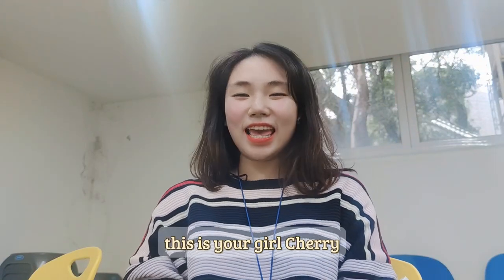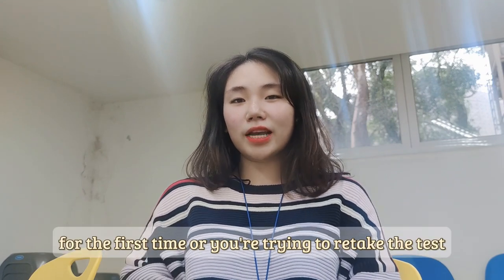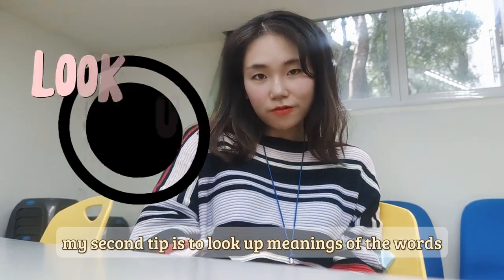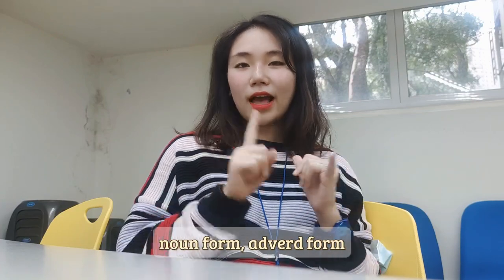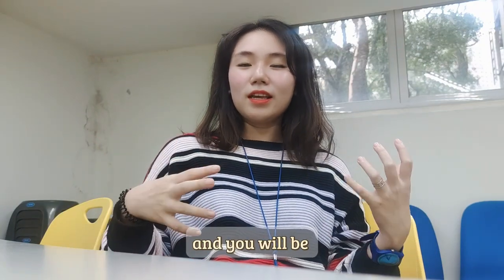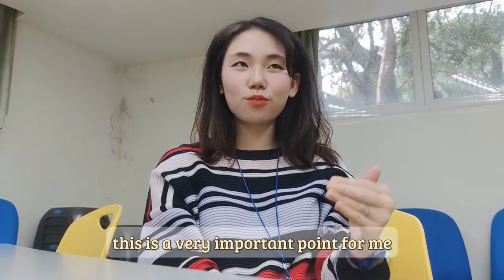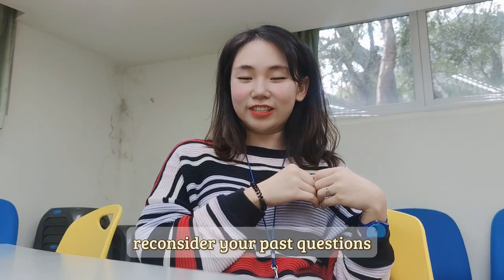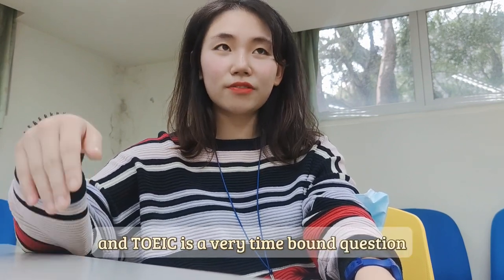(CC)How I Scored 990 On TOEIC In A Week: TOEIC Tips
Hello everyone,
I made this video in hope of helping those who are trying to take the TOEIC test.
I included 7 of the most helpful tips I used myself.